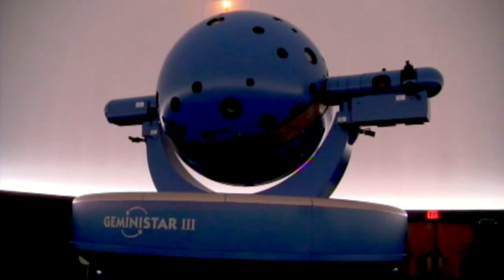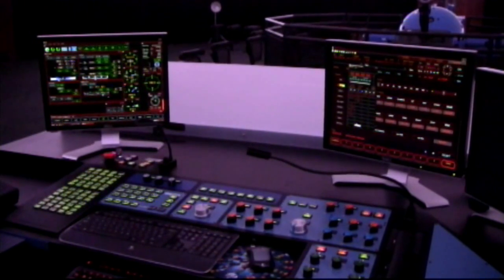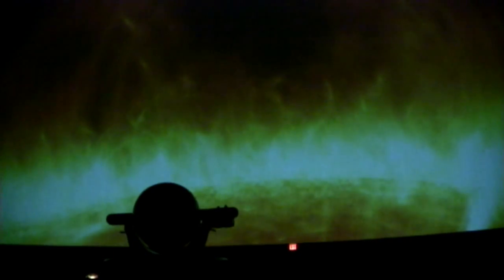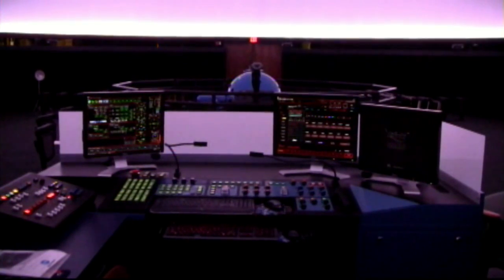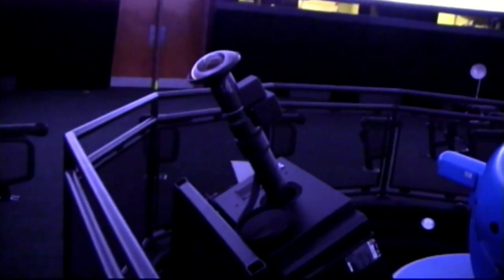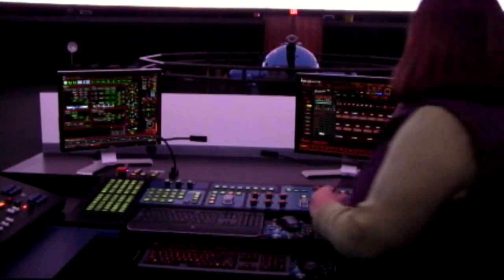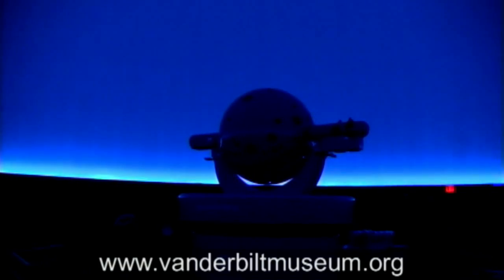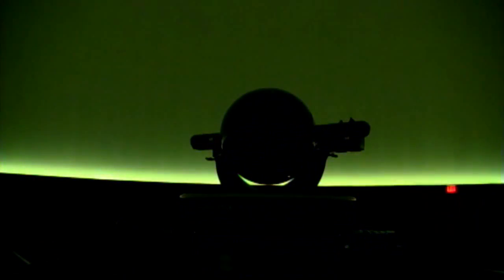Exclusive First Look at Vanderbilt Planetarium Upgrade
Chris Collora's exclusive first look at the Multi-million dollar upgrade to the Vanderbilt Planetarium in Centerport.